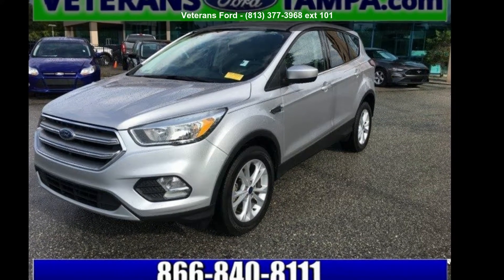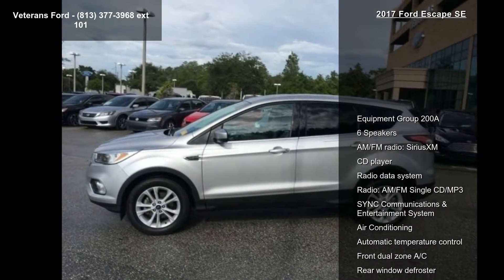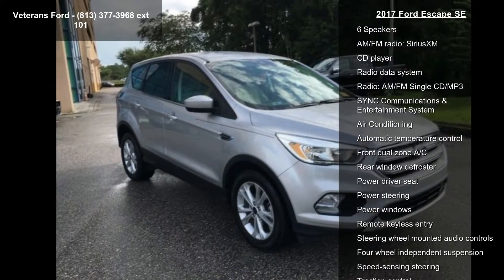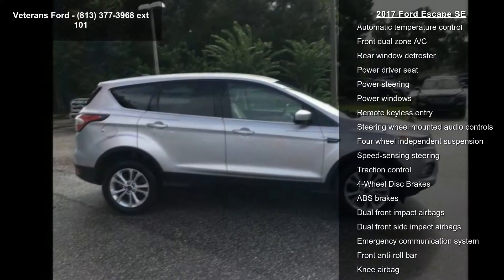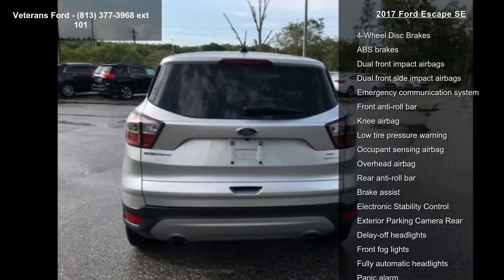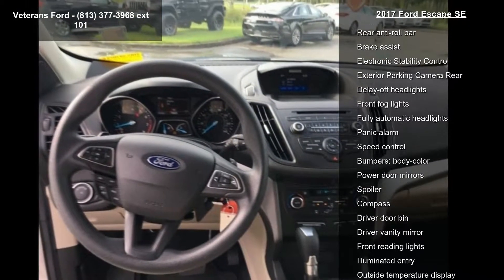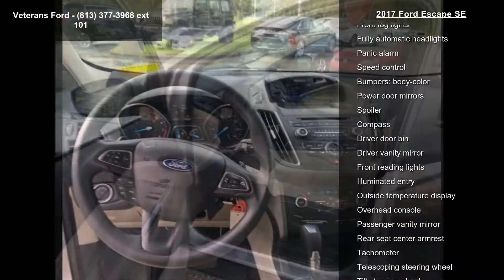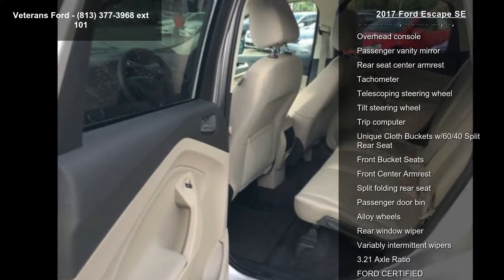2017 Ford Escape SE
Recent Arrival! FORD CERTIFIED, BACKUP CAMERA, Automatic temperature control, Illuminated entry, Panic alarm, Power driver seat, Remote keyless entry, Speed control, SYNC Communications and Entertainment System. CARFAX One-Owner. Clean CARFAX. FWD 6-Speed Automatic EcoBoost 1.5L I4 GTDi DOHC Turbocharged VCTFord Certified Pre-Owned Details:* Vehicle History* Transferable Warranty* Includes Rental Car and Trip Interruption Reimbursement* Warranty Deductible: $100* Roadside Assistance* 172 Point Inspection* Limited Warranty: 12 Month/12,000 Mile (whichever comes first) after new car warranty expires or from certified purchase date* Powertrain Limited Warranty: 84 Month/100,000 Mile (whichever comes first) from original in-service dateAwards:* 2017 KBB.com 10 Best SUVs Under $25,000 * 2017 KBB.com Brand Image Awards * 2017 KBB.com 10 Most... read more